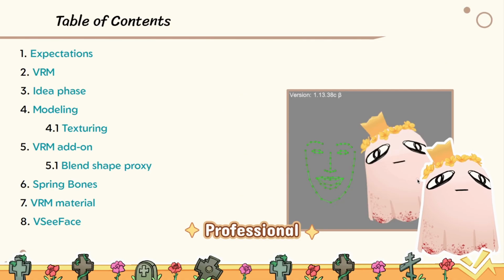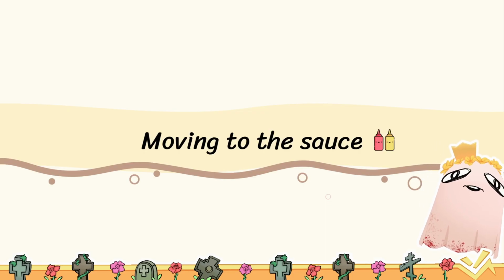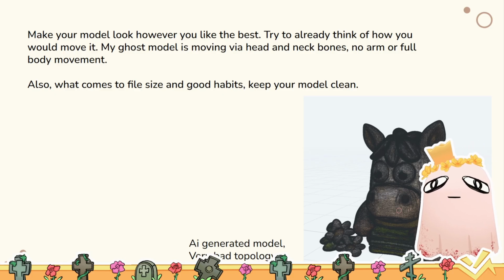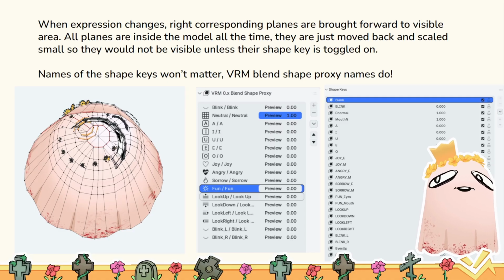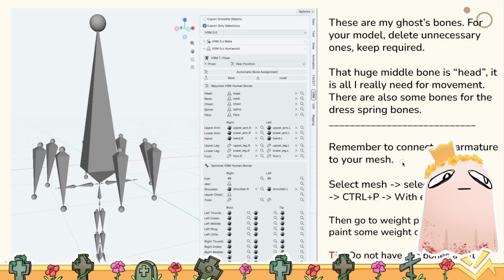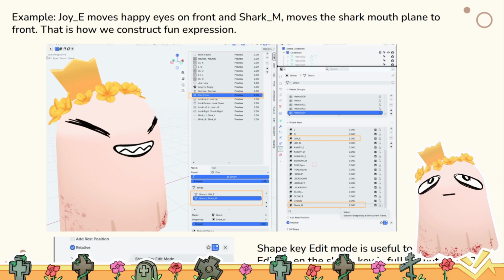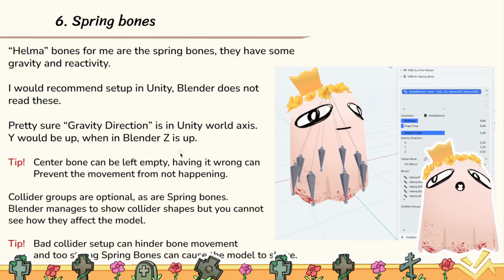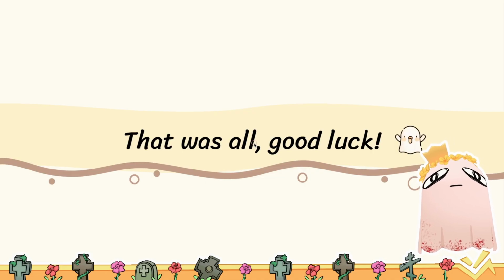VRM Model tutorial | Blender & VSeeFace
I used some materials that other people have made and kindly shared, so much love to them!
Music (in order of appearance):
1. Radio lofi, by Oxinym.
2. Sierra, by Oxinym.

Other:
Turnaround drawing by PoseMuse, from Pixabay.